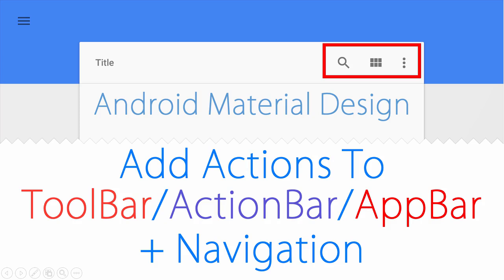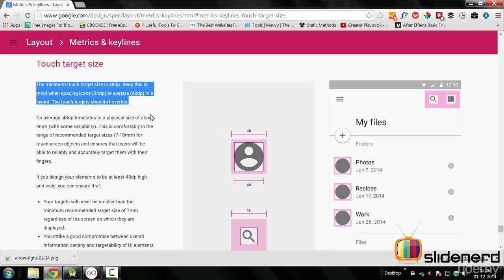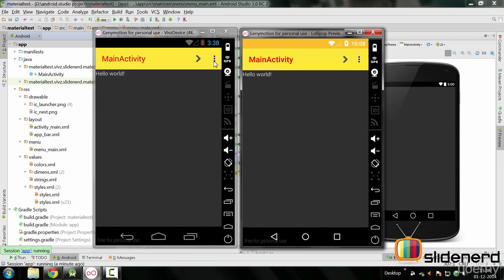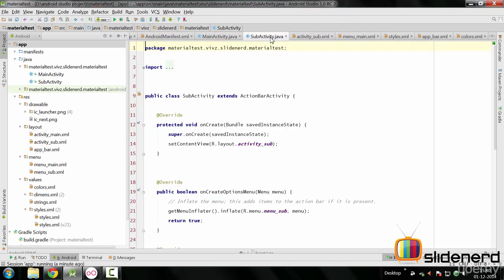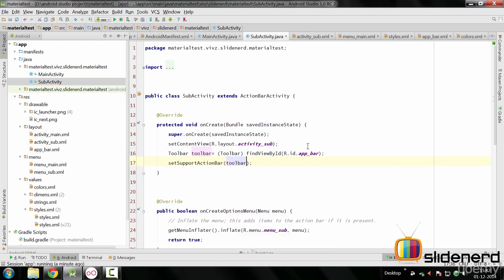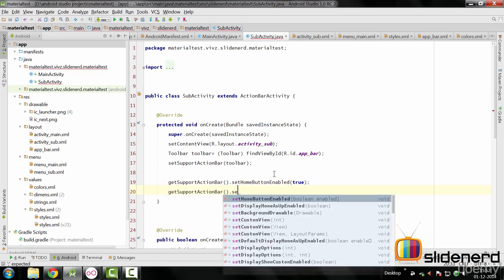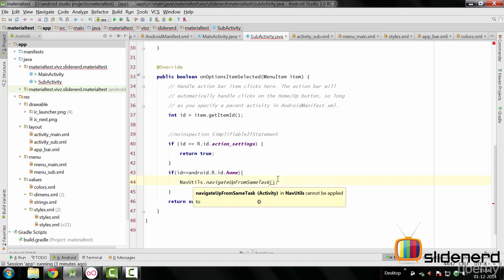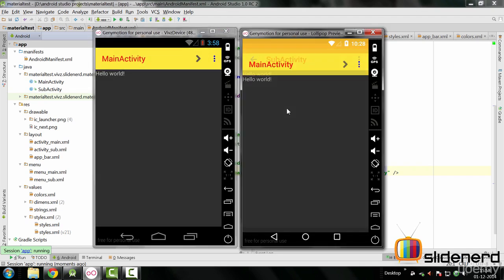5 Add Actions To The Toolbar